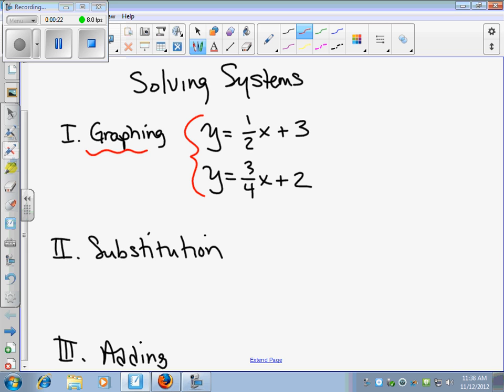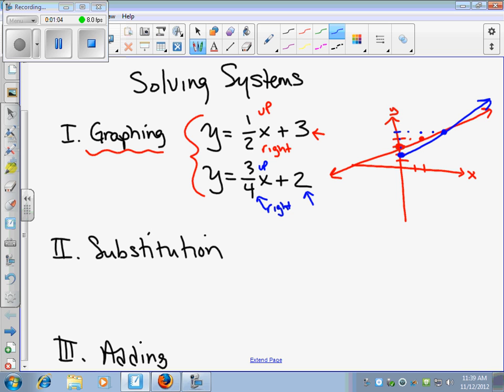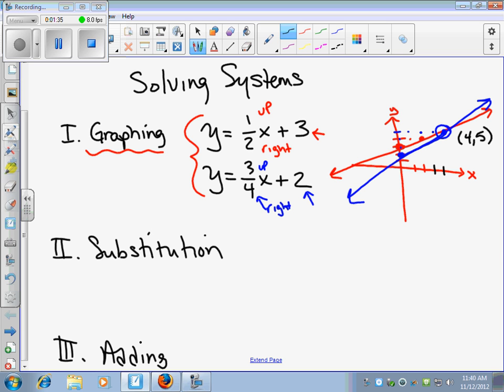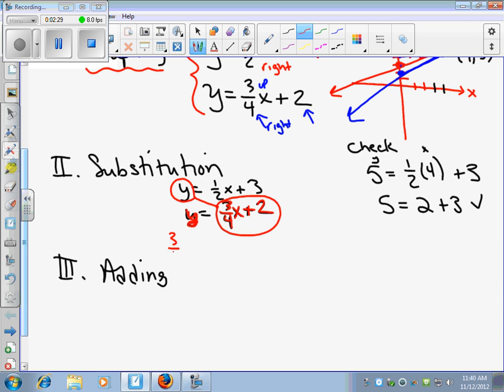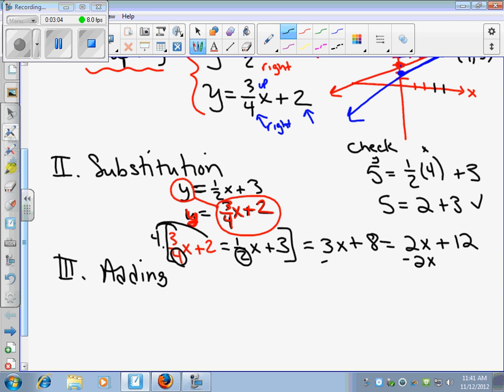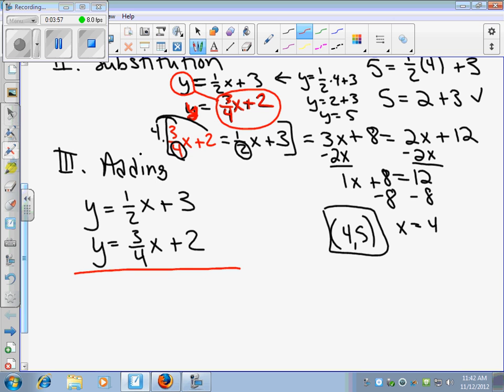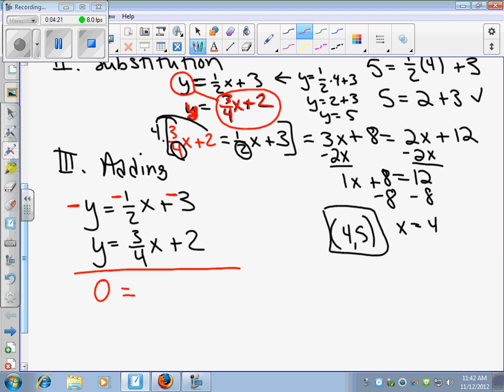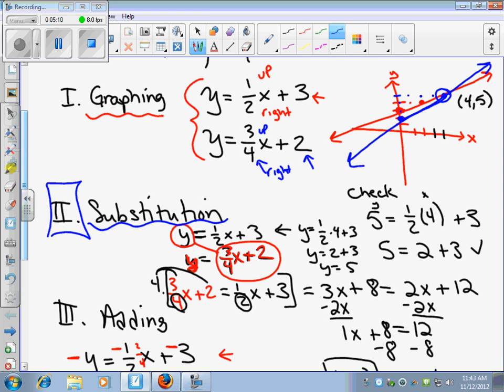SolveSystems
Learn how to solve systems of equations